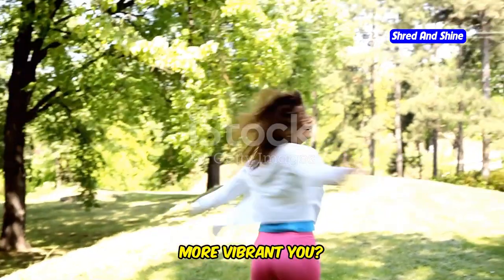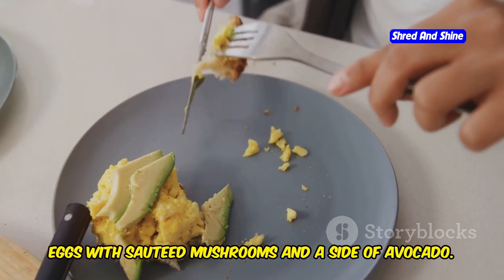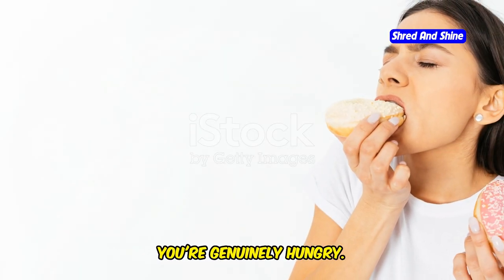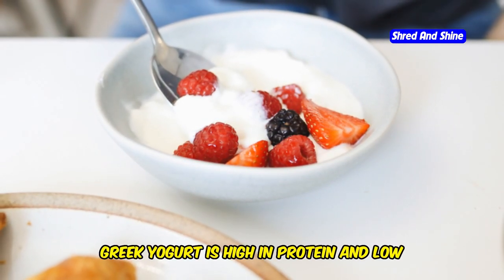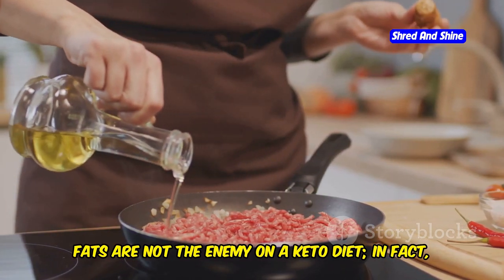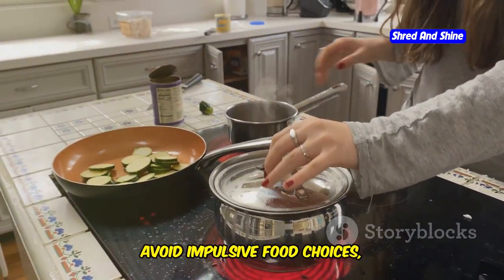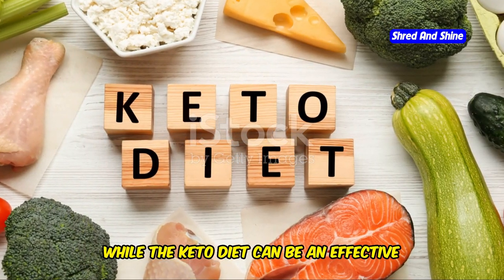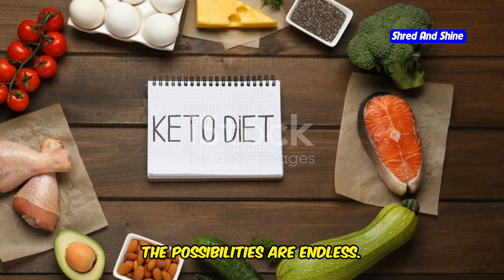Custom Keto Diet: What I Eat in a Day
Explore a day in the life of a custom keto diet with this informative video! We cover what you eat in a day, from breakfast to dinner, and everything in between. Learn how a custom keto diet can help you achieve your health and weight loss goals. Using insights from the 60-Day Custom Keto Diet Plan Review, we'll show you delicious and easy-to-make meals that fit perfectly into your keto lifestyle.

OUTLINE:
00:00:00 Embrace the Keto Transformation!
00:00:42 Fueling Up with a Keto-Friendly Breakfast
00:01:41 Mid-Morning Keto Snack Attack!
00:02:37 A Keto Lunch to Power Through Your Day
00:03:31 Keto Snack Time!
00:04:25 Keto-licious Dinner for a Satisfying Evening
00:05:24 Keto Evening Snack Options
00:06:10 Winning Strategies for Keto Success
00:07:05 Navigating Common Keto Pitfalls
00:07:55 The Power of a Personalized Keto Journey
00:08:38 Are You Ready to Embrace the Keto Lifestyle?